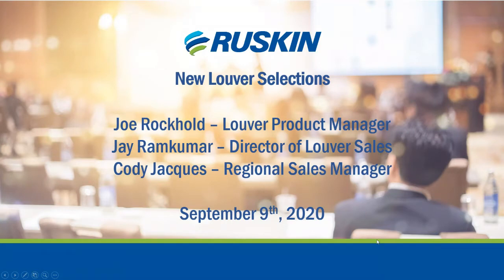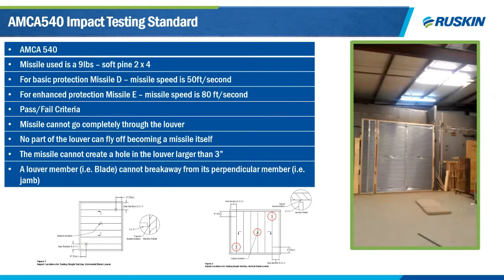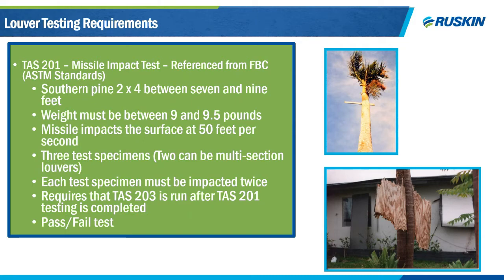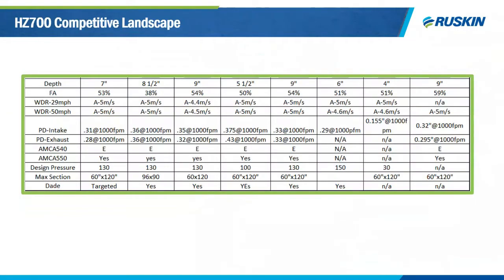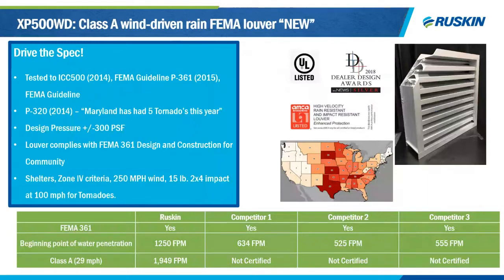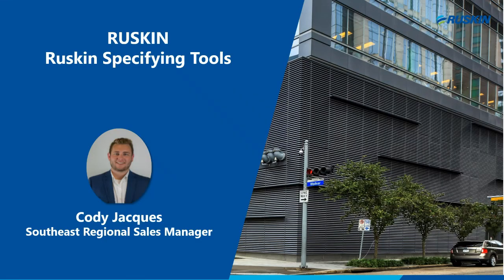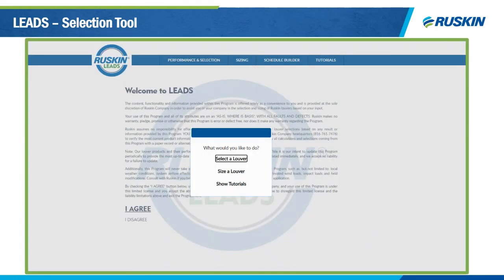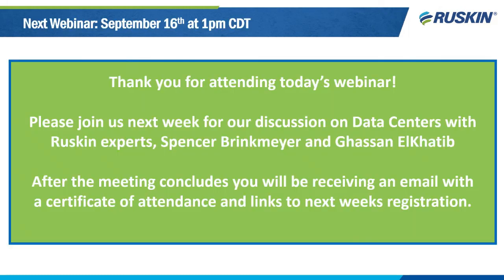Ruskin New Louver Selections Webinar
Please join Ruskin experts for a webinar and discussion on Ruskin's new louver models.
Attendees will learn about:
Test Standards
Specifying Louvers
New Tools to help Engineers Specify Louvers
New Products from Ruskin
New Product Installation Overview